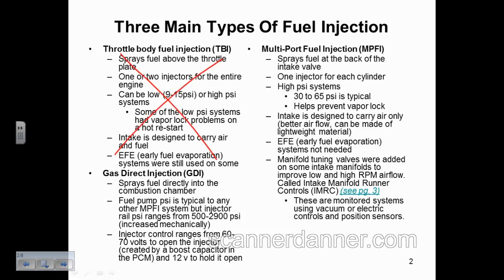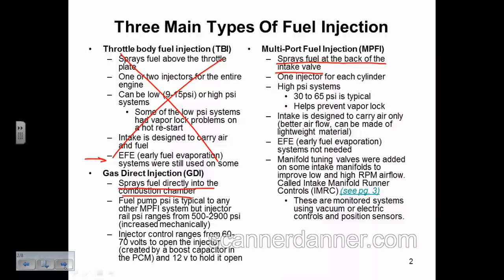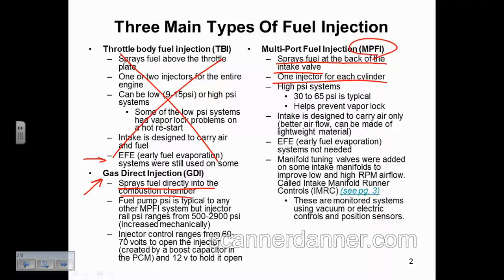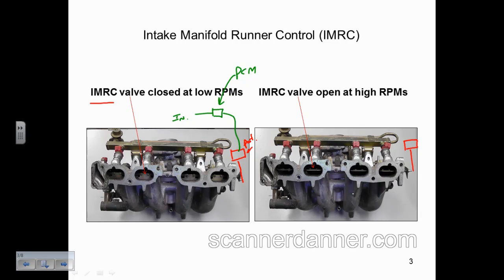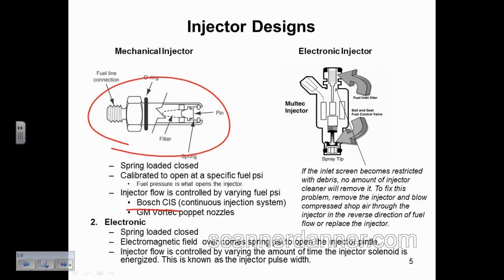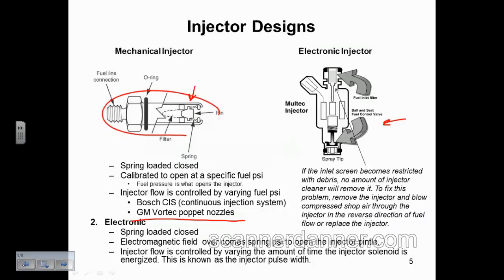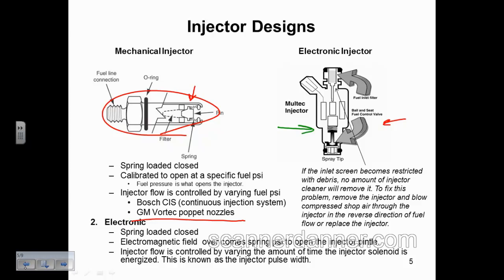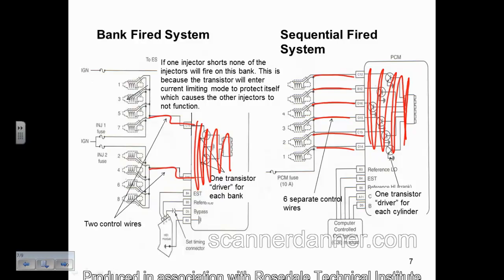Section 13 Types of Fuel Injection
ScannerDanner Premium is now available from my website here
In these next three sections (Section 13, 14 &15) we begin to build the foundation for fuel injector and fuel pump testing. These fundamentals are applicable to all systems.

Some of the material covered in this section: TBI and MPFI systems, mechanical and electronic fuel injection, GM CPI systems, manifold tuning valves, and injector sequencing. This channel is dedicated to training both the do it yourself mechanic and the professional technician. It does not matter your level of experience, I can teach you to troubleshoot electrical and electronic systems of both cars and trucks, gasoline and diesel. The information I cover is focused on universal concepts, that apply to all systems, in all model years. It is even applicable to other non automotive related systems.
Some basic electrical knowledge is helpful but not necessary.